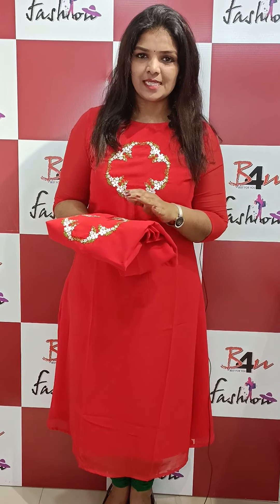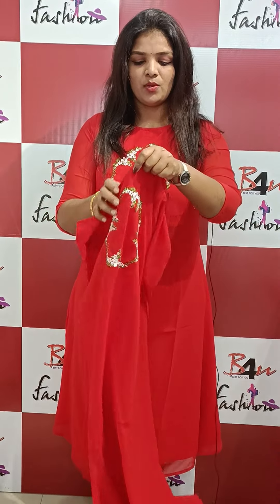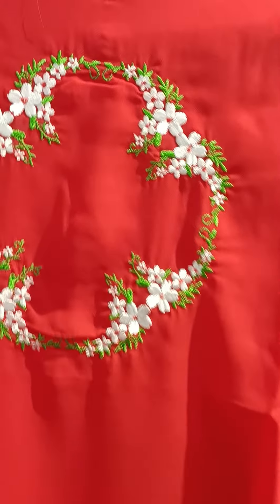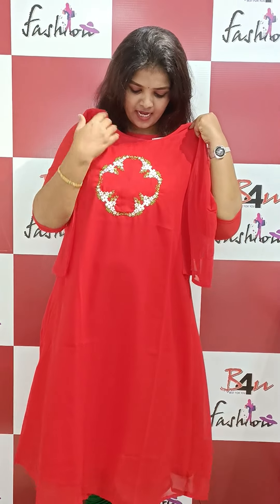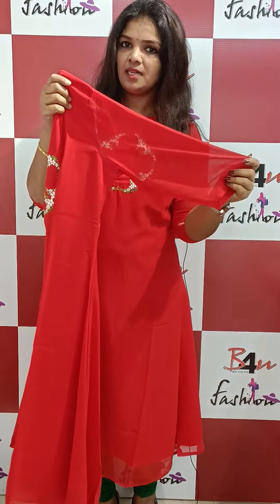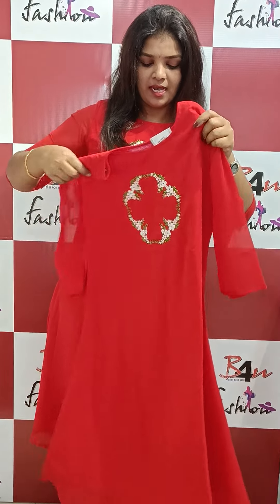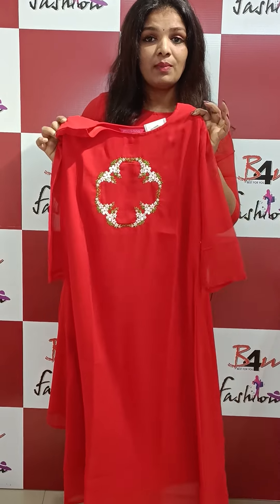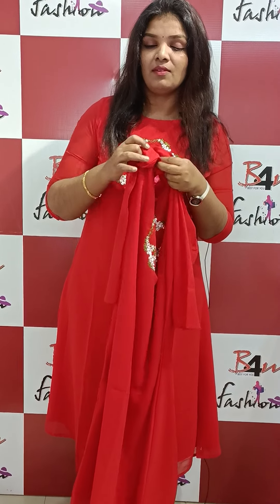Xmas Special Aline 13.12.2021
Xmas Special Aline
more details plz Call/Wtsap 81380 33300